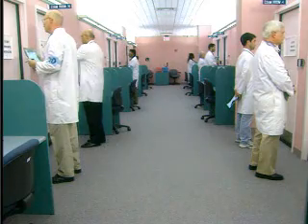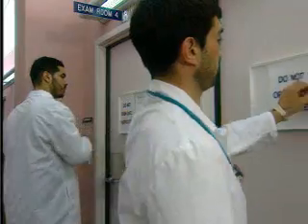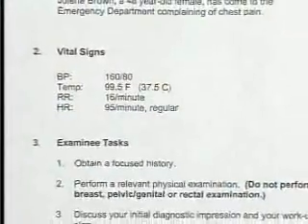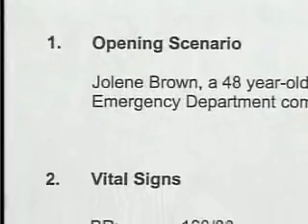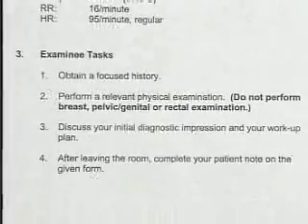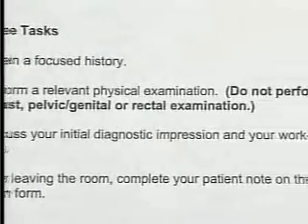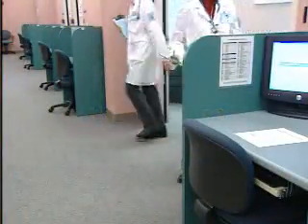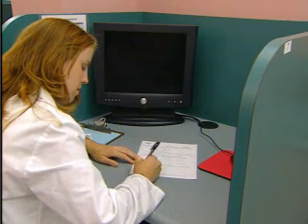USMLE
United States Medical Licencing Examination